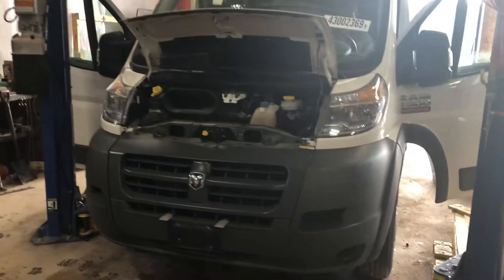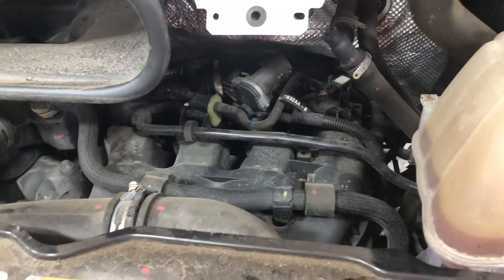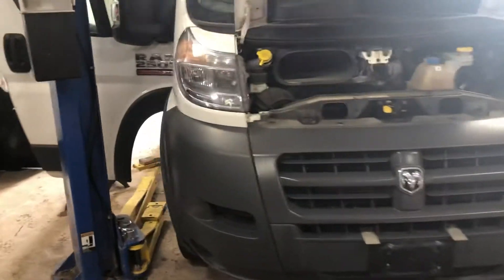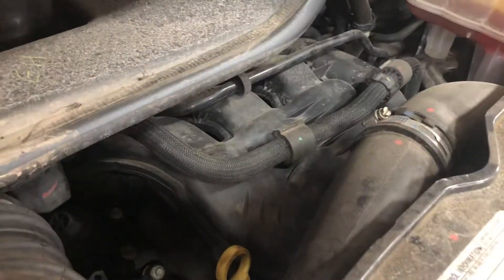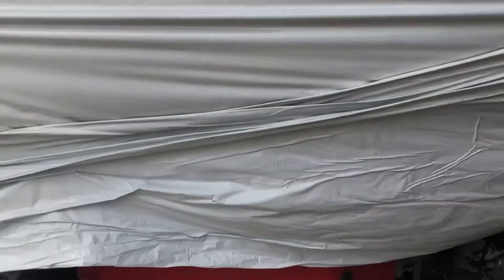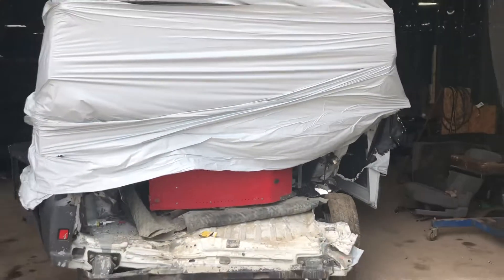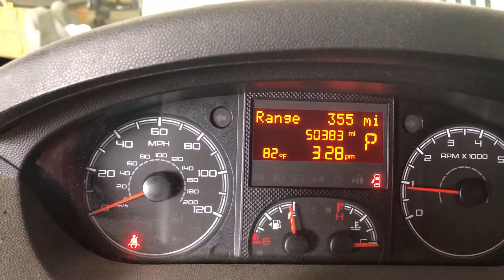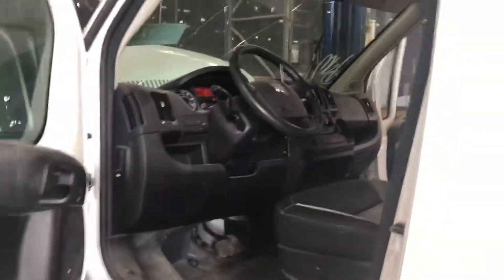Parting out a 2017 Ram Promaster 2500 3.6L FWD August Pohl Auto Parts stock #19318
Parting out a 2017 Ram Promaster 2500 with a 3.6L engine and 50,383 miles.